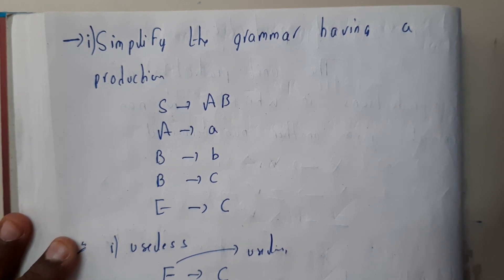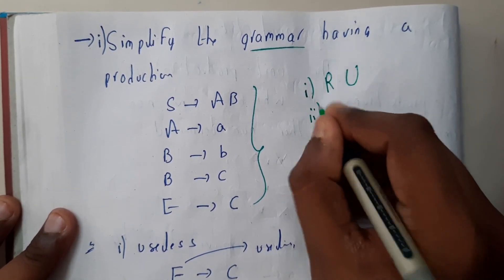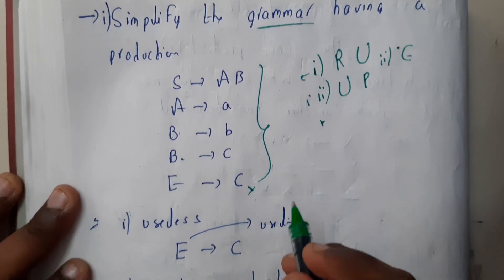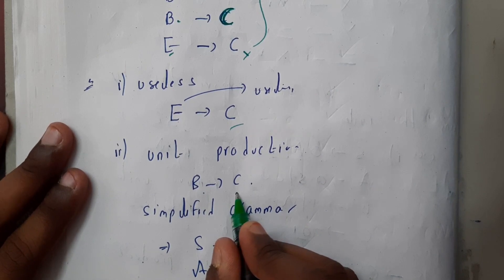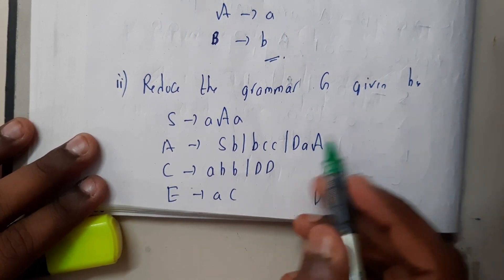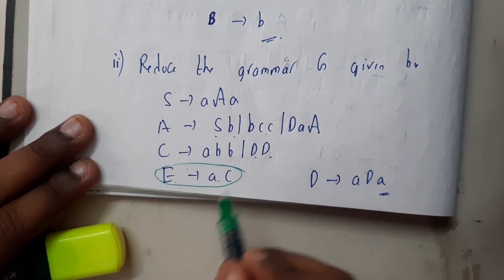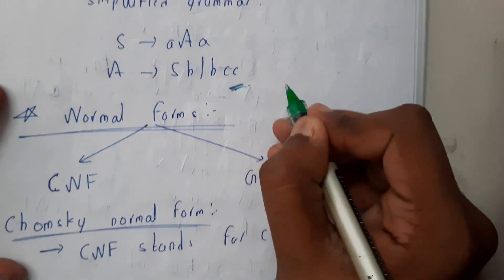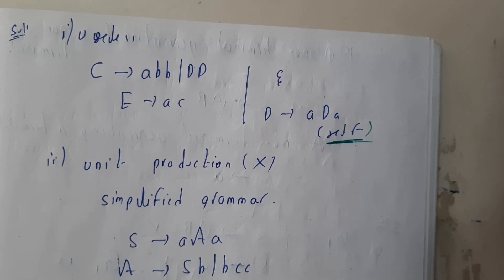9 Minimization of CFG example